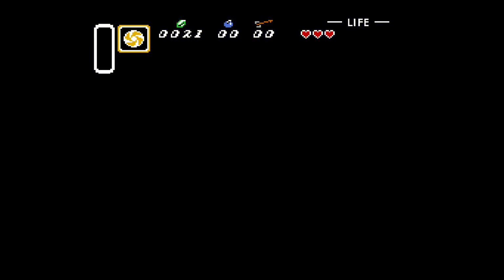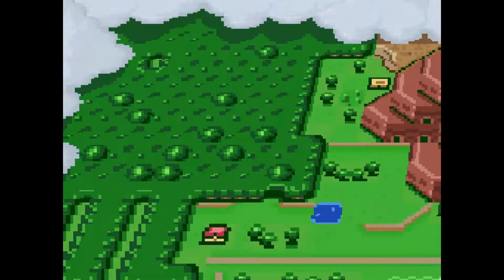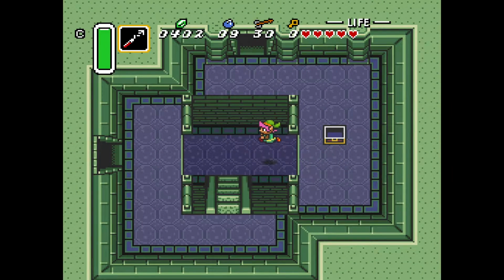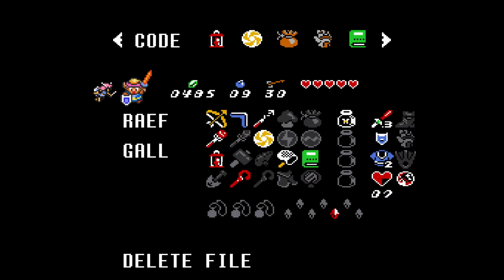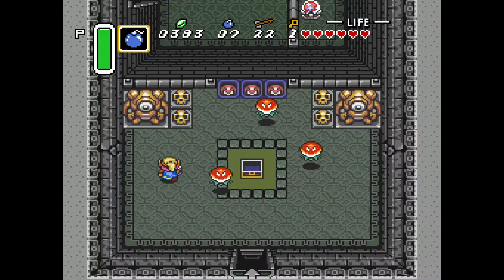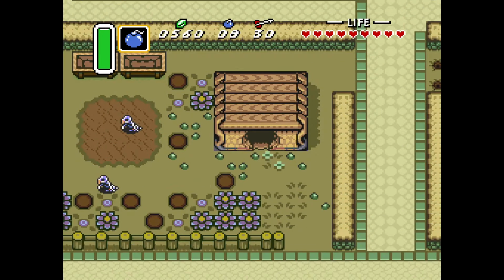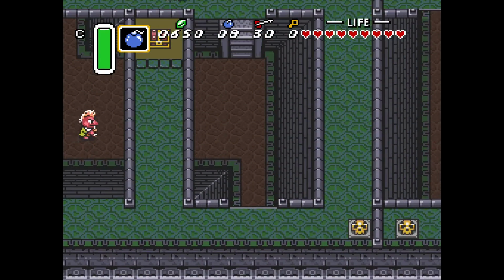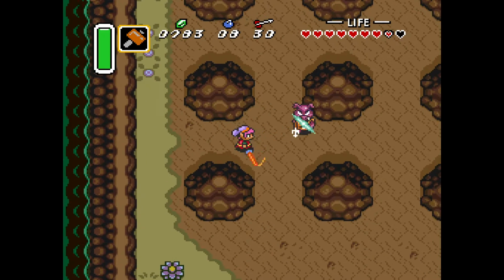ALTTP Randomizer - Attempt 18 - Part 01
NoGlitches-standard-ganon_E2v7jzAJMq